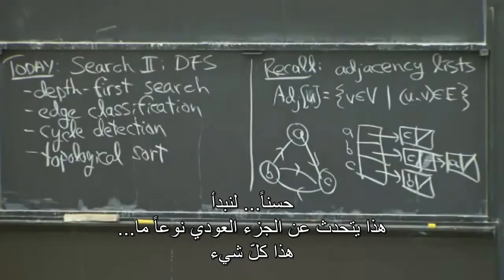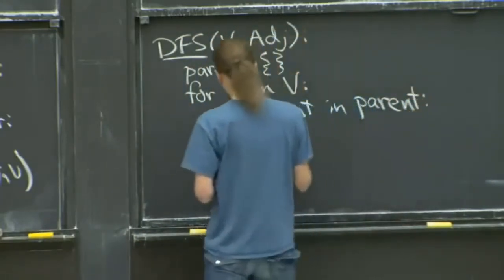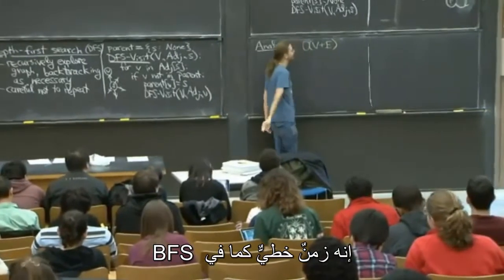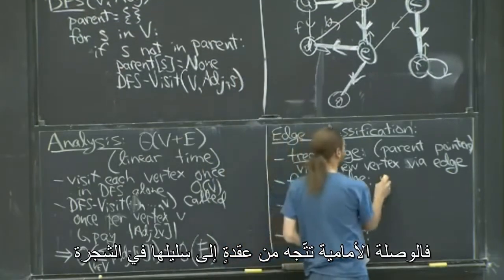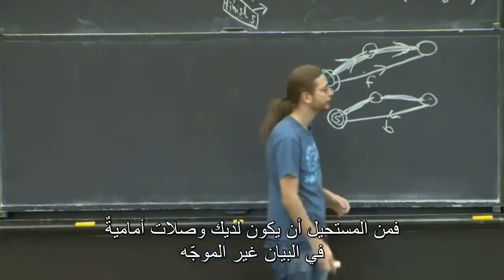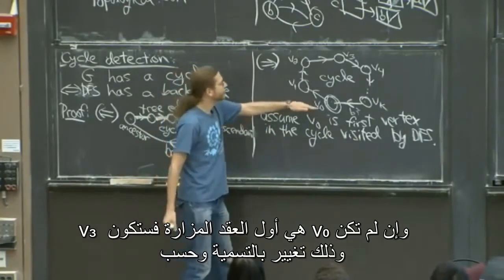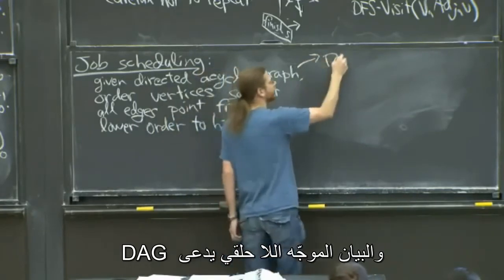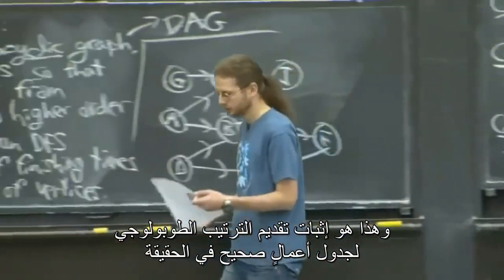المحاضرة الرابغة عشر - التعمق في البحث الأول